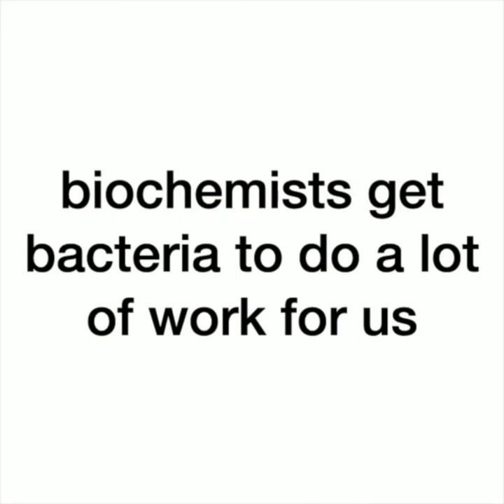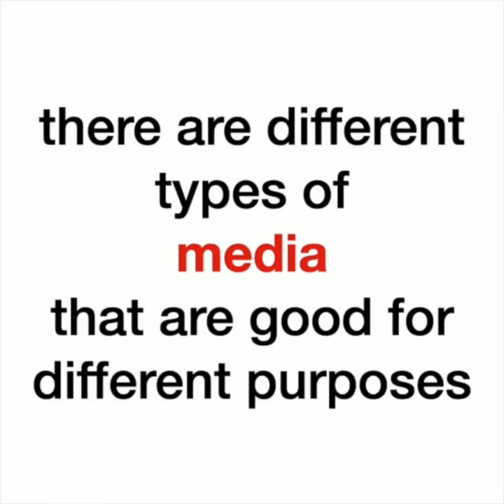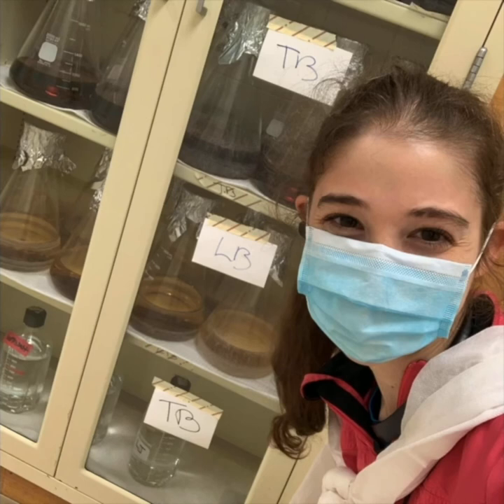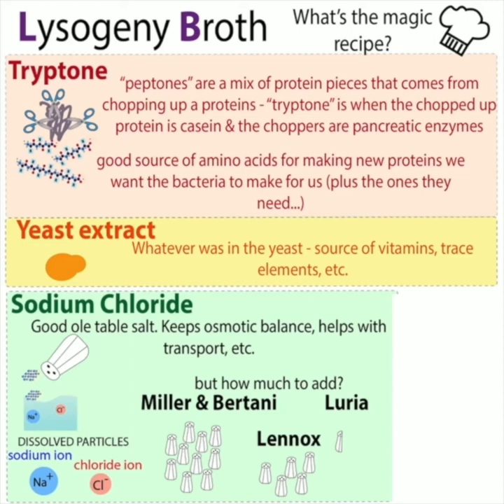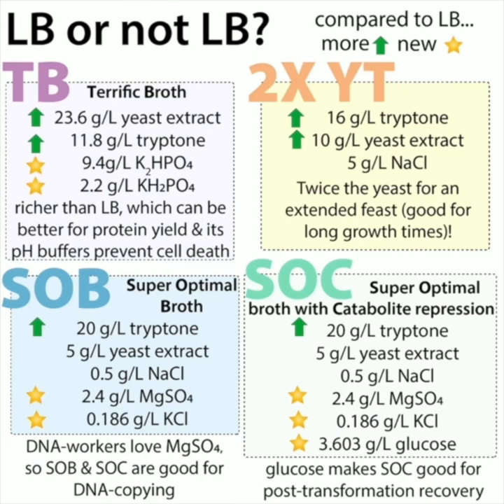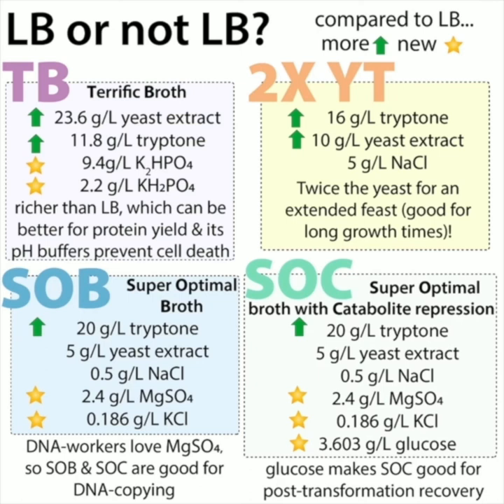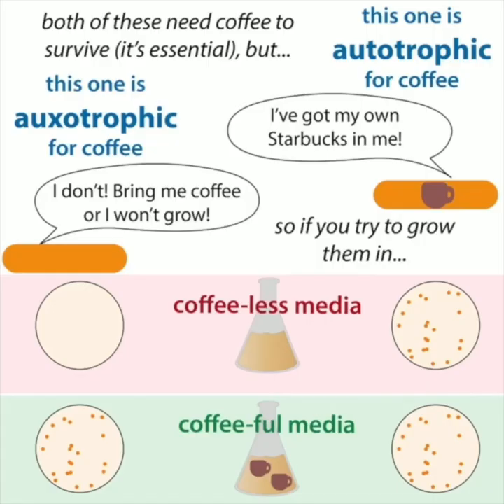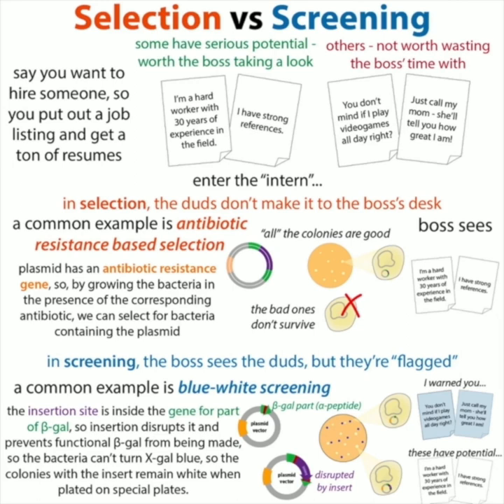Bacterial growth media - LB, TB, SOB, SOC...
We have to feed the bacteria in return for getting them to work for us (I mean, it is only fair!). Here's an abbreviated explanation of some media (bacteria food) we use. Full details on blog

The "main one" is LB which stands for LYSOGENY BROTH - sometimes initials for Luria, Lennox, or Luria & Bertani get credit for the name, but it really stands for LYSOGENY BROTH and its recipe was first published (by Giuseppe Bertani) in 1951. He was using it when studying lysogeny (a process where a bacteria-infecting virus called a bacteriophage (“phage”) inserts its own DNA into a bacteria’s DNA & bides its time until conditions are right for entering the lytic phage where it cuts itself out, makes lots of copies and bursts open the cell)
Its recipe is really simple and sufficient for lots of bacteria. There are 3 main components (though 2 of those components themselves have a lot of components.⠀
- TRYPTONE: this is a mix of peptides formed by the digesting a protein called casein with pancreatic enzyme - this provides amino acids the bacteria can use to make new proteins⠀
- YEAST EXTRACT: this “autolysate” of yeast is basically just whatever happened to be in yeast (organic compounds including vitamins, trace elements, etc.) - and if it was good enough for the yeast… ⠀
- SODIUM CHLORIDE (NaCl)(table salt): allows for osmotic balance, transport, etc. ⠀
A few of the major LB formulations are the “Miller,” “Lennox,” & “Luria” versions & they differ in the amount of salt they have. Miller & Bertani drown the bacteria in NaCl (10g/L) whereas Lennox just uses 5g/L and Luria just 0.5g/L. Such low salt recipes are good if you’re using a salt-sensitive antibiotic⠀
in the original paper, Bertani also added glucose, but most later recipes leave it out. Sometimes though, you want to give the cells glucose so they’ll use that for energy instead of the peptides, which you want them to use to make proteins. Similar to why endurance athletes eat those sugar gels on the trail so they can get energy without going into their protein & fat stocks, after we heat shock competent cells to open up pores in their membranes to let DNA in, we often give them SOC media afterwards, which has glucose, so they can use the other nutrients to heal themselves⠀
SOC stands for Super Optimal broth with Catabolite repression and it’s SOB (Super Optimal Broth) with glucose added. SOB (aka Hanahan’s broth) has more peptone, amino acids, & peptides than LB. And it has magnesium sulfate to supply the magnesium ions DNA Pol needs to copy DNA.⠀
So SOB & SOC are good for DNA-making. For protein-making (expression) you might want to try TB (Terrific Broth). Terrific Broth (TB) is more nutrient rich than LB, so sometimes it will give you better yields of protein or DNA in less time. It also has phosphate to act as a pH buffer to prevent cell death.⠀
Another common type of media is 2X YT means media with 2X as much yeast extract as usual LB, which can be good for growing lots of cells for a long time.⠀
All of these are types of “non synthetic” or “chemically undefined” media because they’re not made from precise, purified chemicals. Tryptone and yeast extract vary from batch to batch, so so will your LB⠀
Problem is, if you want to go the pure synthetic route you need to make sure you give them everything they need (so hopefully they only need a few things!) Often, synthetic, “defined media” has Glucose or glycerol to provide carbon, and ammonium salts or nitrates for nitrogen. an example of a defined medium is Minimal salts (M9) medium: M9 medium contains essential salts and nitrogen (sodium phosphate, potassium phosphate, ammonium chloride, and sodium chloride). And you can add in other stuff the cells are auxotrophic for so they can grow.⠀
But you don’t want everything to grow, so selection media contain things like antibiotics etc. that suppress the growth of things you don’t want to grow, “selecting for” the things you do want to grow. We design plasmids to have an antibiotic resistance gene (along with our gene) so we can spike the food with that antibiotic and it can still grow, but other stuff can’t
There’s also differential media - this allows for “screening” as opposed to “selection” - you don’t keep things from growing, but you change how they appear - for example, we use X-gal for blue-white screening